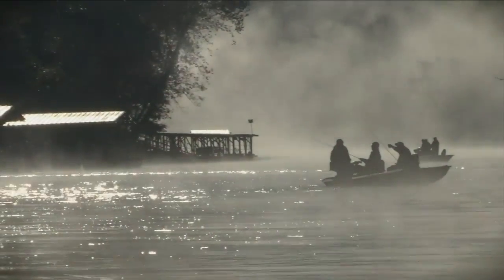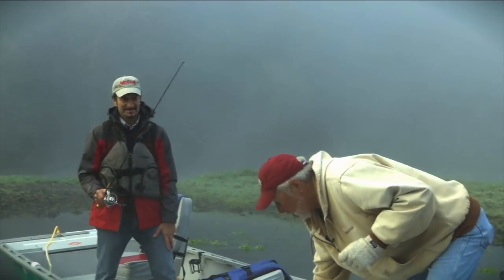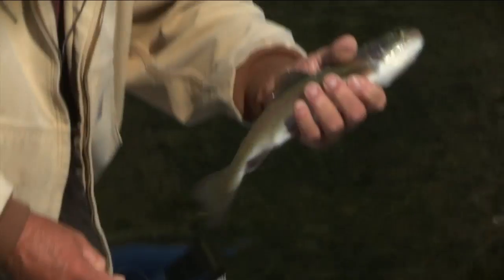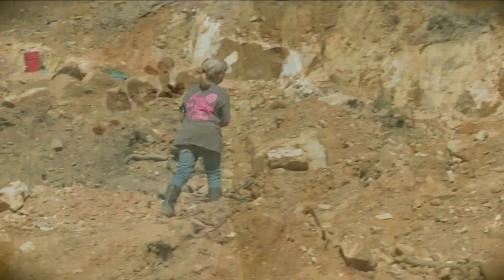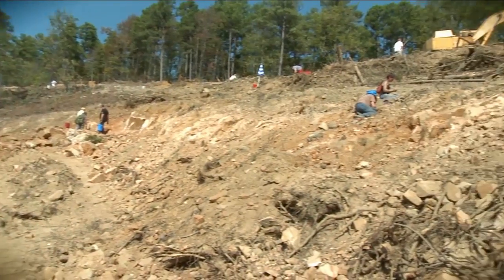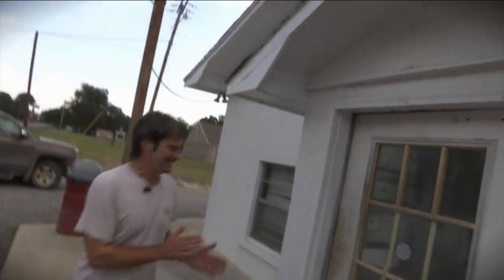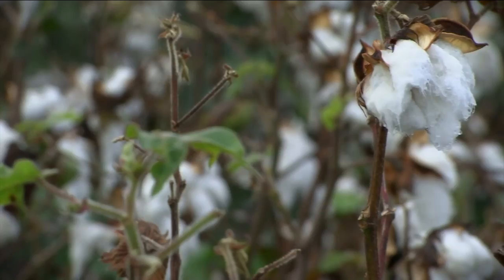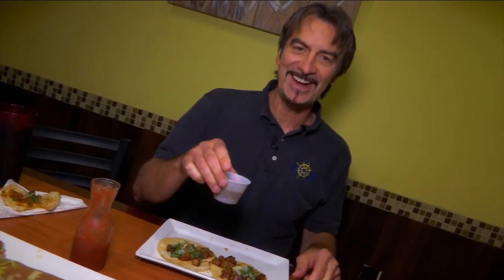Exploring Arkansas January 2018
Gaston's White River Resort near Bull Shoals, prides itself on being ranked America's number one trout fishing resort. –Having its own airstrip and award-winning restaurant helps…but the other factor is their signature "shore lunch" they offer with all the fixins, including of course – the trout you catch. There was a time when traveling the two-lane highway is all there was in America. We take a backroads tour from Little Rock to Memphis along Highway 70 and relive the "fun" that travel used to be. Every second weekend in October, the World Championship Quartz Crystal Dig is held in the Ouachita Mountains near the Quartz Crystal Capital of the World – Mount Ida. Coco's happens to be a five-star Mexican restaurant, attached to a gas station, that's in the middle of nowhere near Cabot.